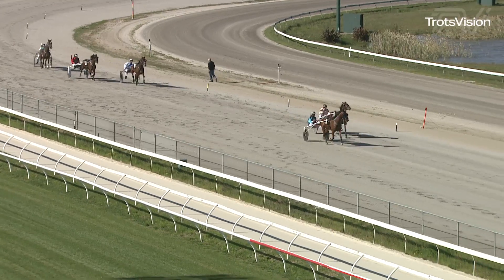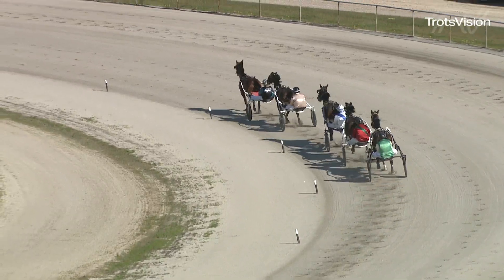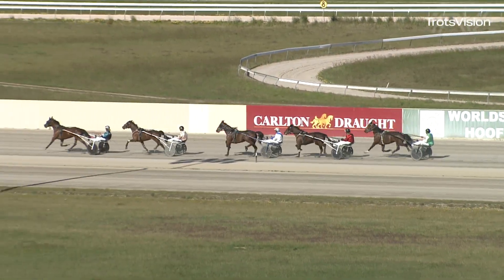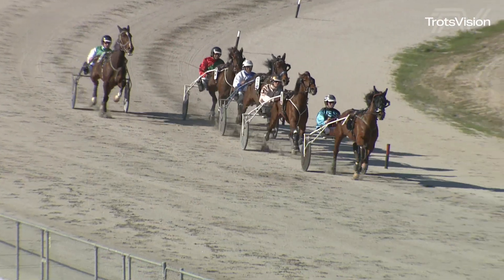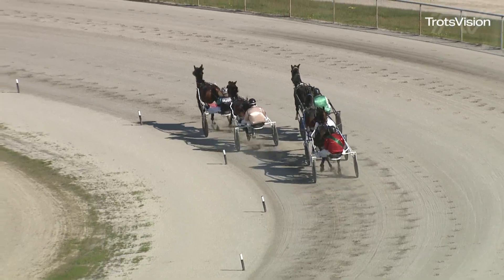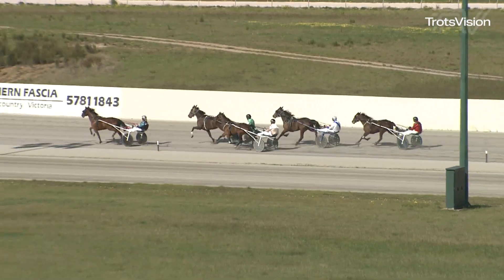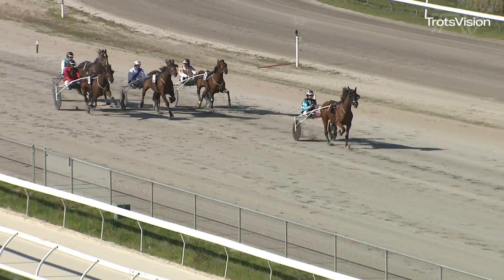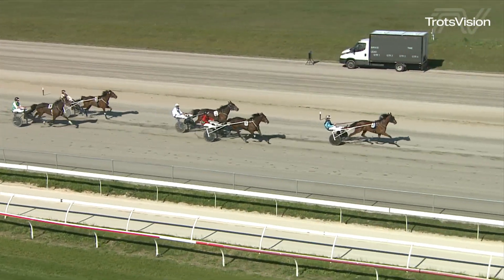Trial 1 - 19th October 2022 - Kilmore Racing Club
1st - QUEEN OF QUEBEC
2nd - QUEEN INVASION
3rd - ONE APOLLO NZ
Time: 2:52.9
Mile Rate: 2:09.39
Margins: 6.5 x 3.5 x 11.5 x Nose
Last Half: 59.5
Last Mile: 2:04.5
Last Quarter:  30.7